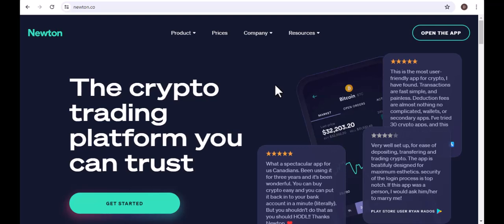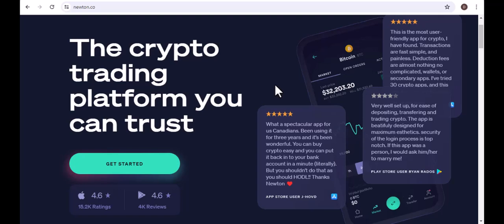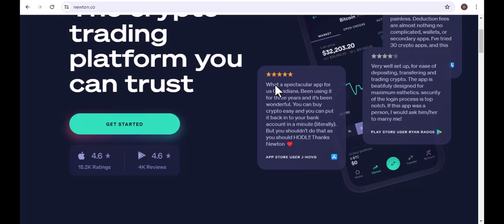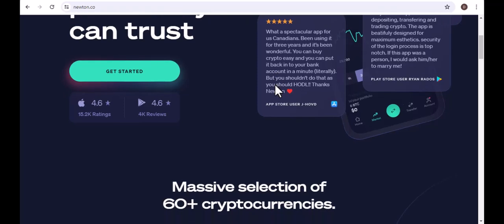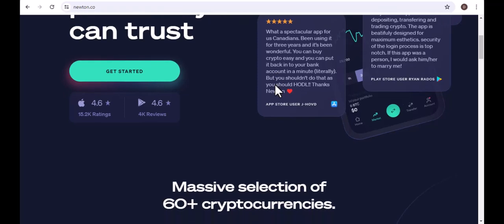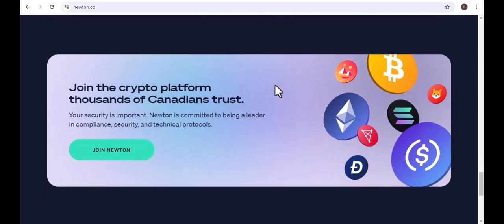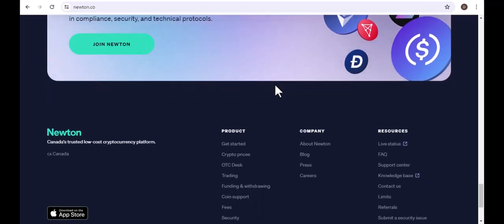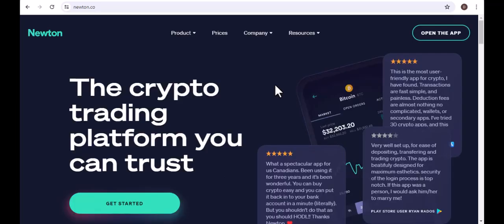How do I change my address on Newton Crypto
In this video we talk about How do I change my address on Newton Crypto